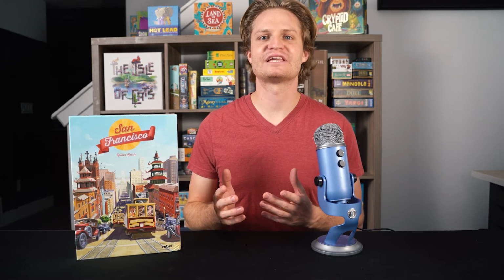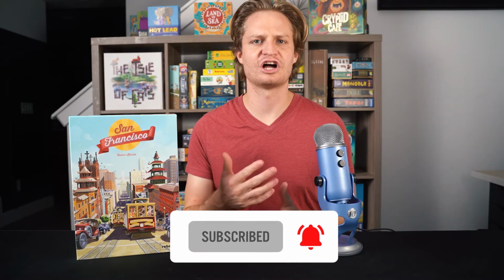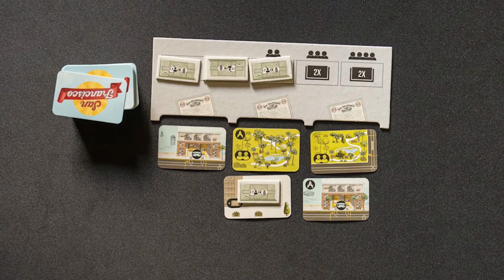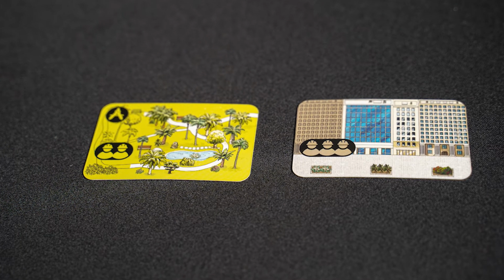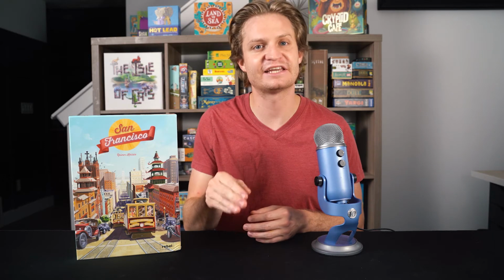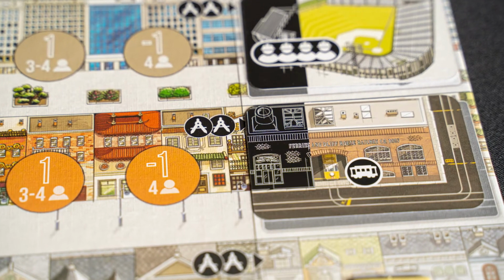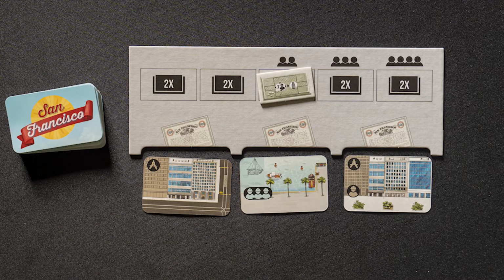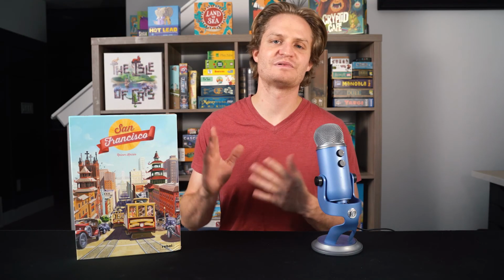How to Play San Francisco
Learn how to play San Francisco from Rebel Studios with Kyle from Bitewing Games. Fast, simple to learn rules with examples.

Timestamps
0:00 - Gameplay Overview
0:31 - Setup
1:25 - On Your Turn
1:35 - Placing Projects
1:53 - Taking Projects/Contracts
2:50 - Placement Rules
3:28 - Project Symbols
3:45 - Foundations/Skyscraper
6:18 - Bonuses
7:47 - Final Scoring
8:54 - Outro